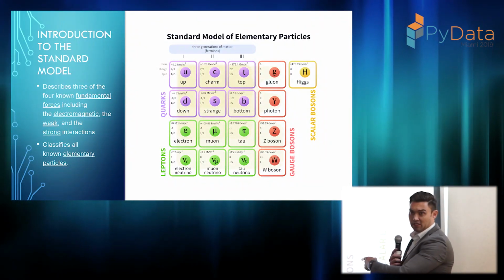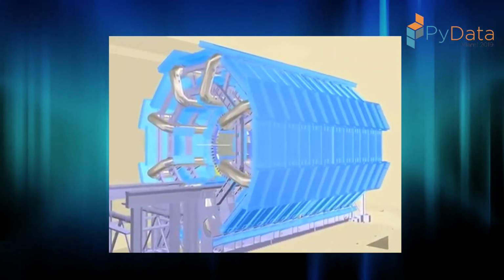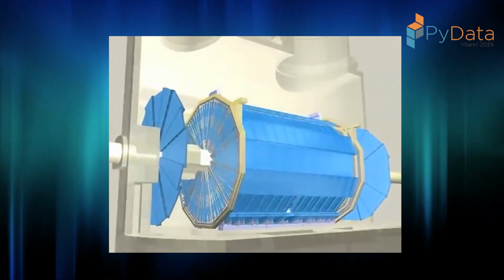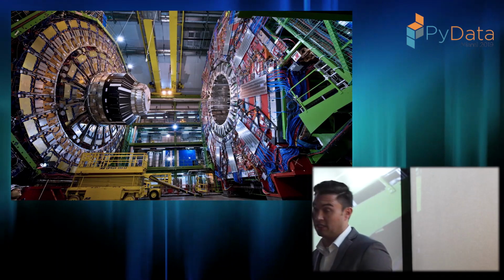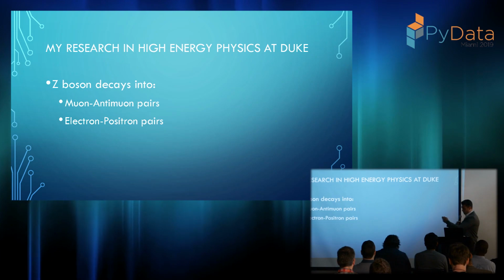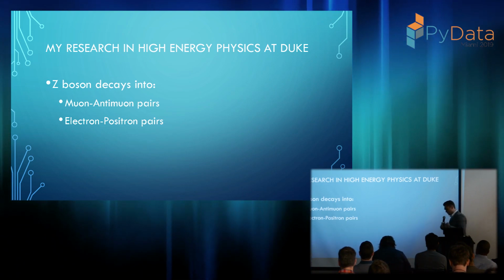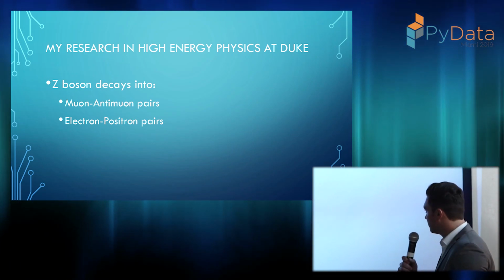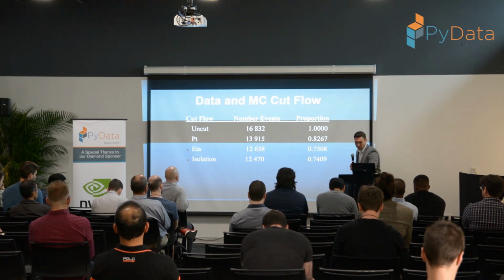Will Hunter: Introduction to Data Analysis Methods in Particle Physics | PyData Miami 2019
Day 1 | PyData Miami 2019

Introduction -to the Standard Model of Particle Physics -to the Large Hadron Collider (LHC) and the ATLAS Particle Detector LHC Data Processing Reconstructing the Z Boson from the Data Conclusion

00:10 Help us add time stamps or captions to this video! See the description for details.